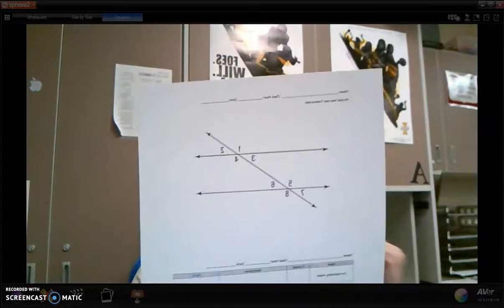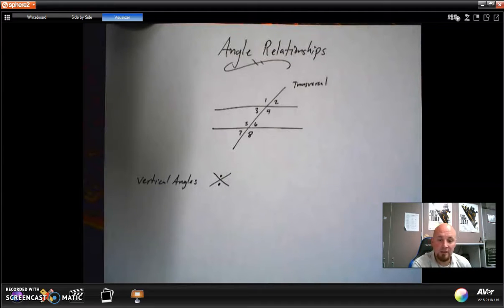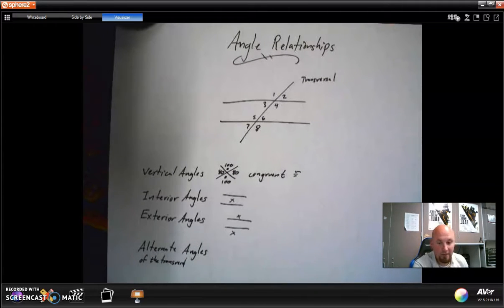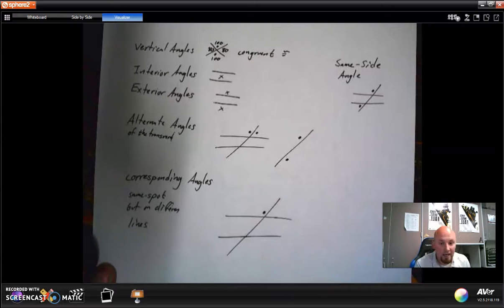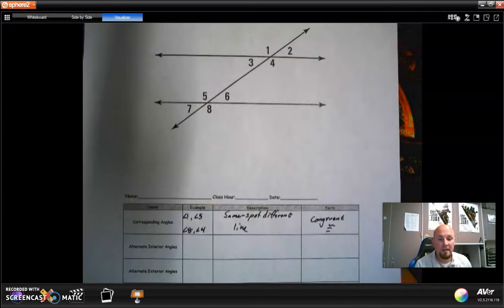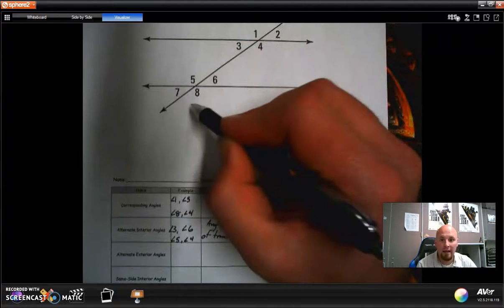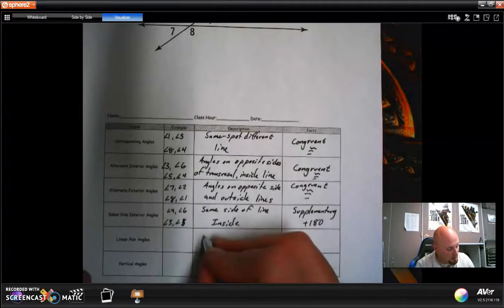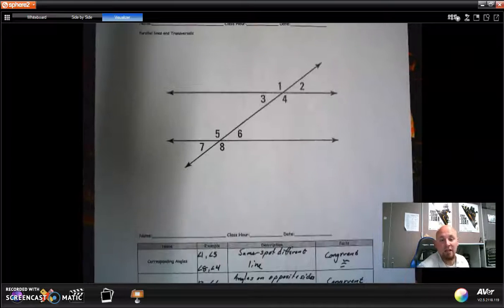Intro to Angle Relationships